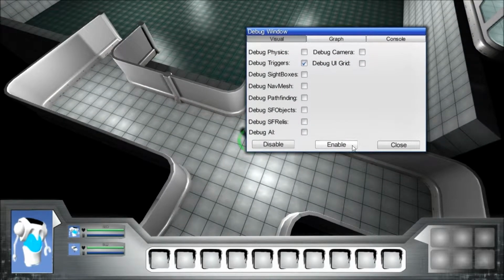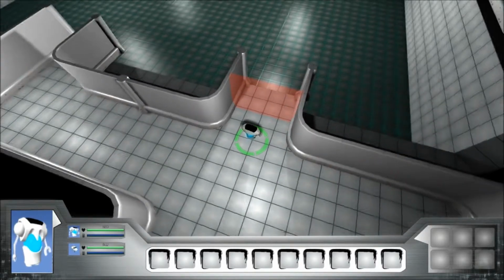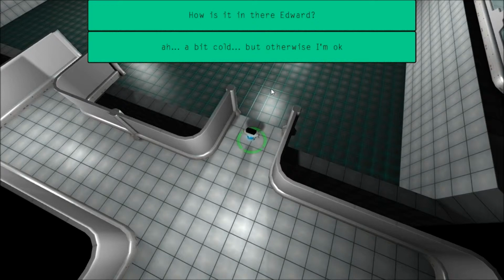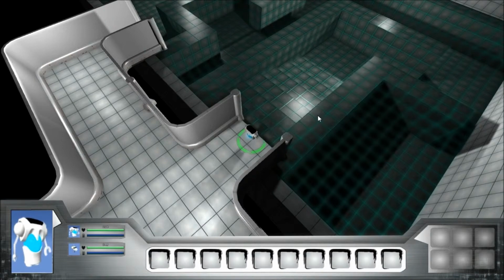NANO Vlog: Regular Update - 01